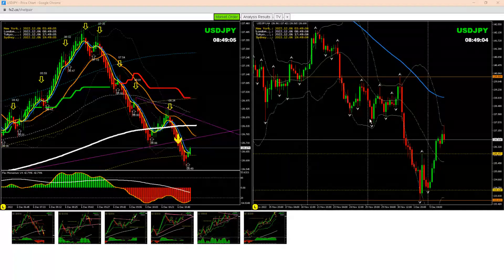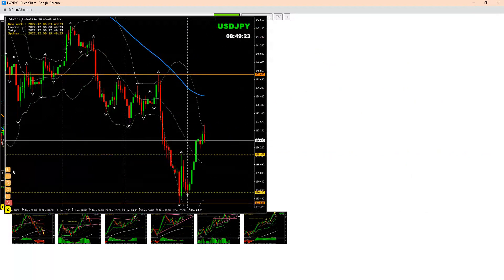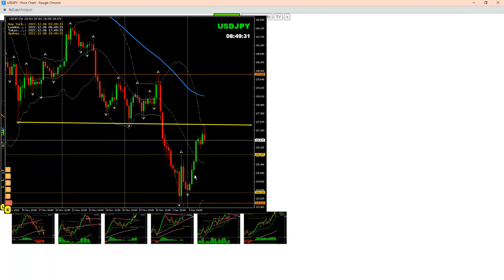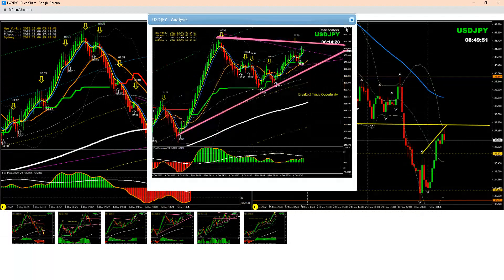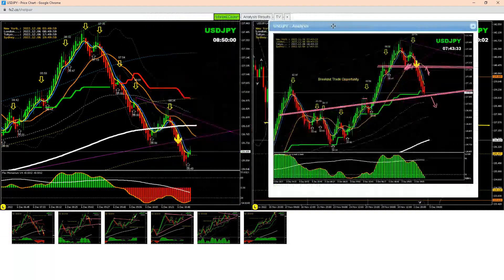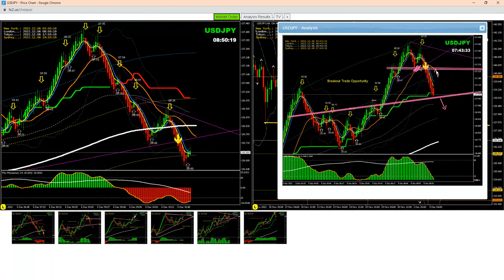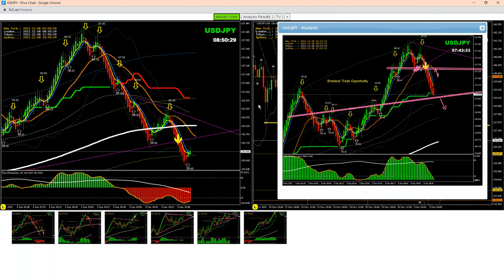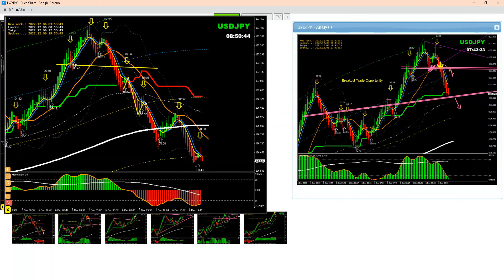Short Trade on USDJPY | Live Forex Trading & Coaching | Get Funded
Pervious video |

Three Steps To Become a Successful Trader & Get funded:
1. Learn Forex
2. Practice with LIVE market
3. Become consistent in profit and GET FUNDED

Trade with our Funds with following facilities:
1. LIVE Analysis
2. LIVE Audio Alert to broadcast breakout opportunity
3. LIVE Chat
4. LIVE Call to get support instantly
5. Attach you MT4/MT5 account with Funded Account to get Max. benefit

Ashraf Noor